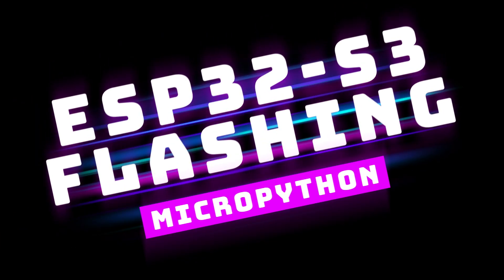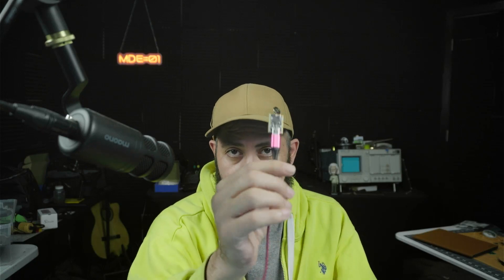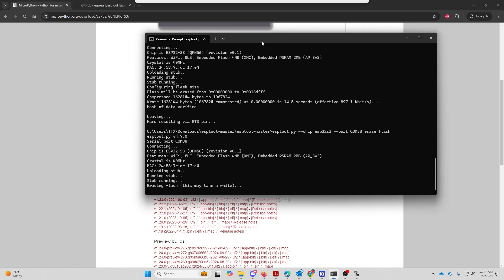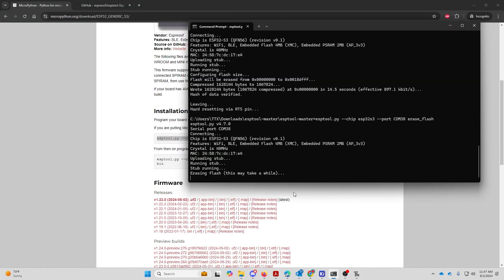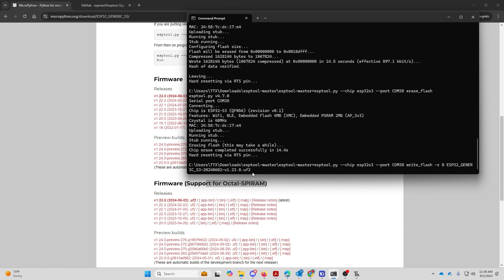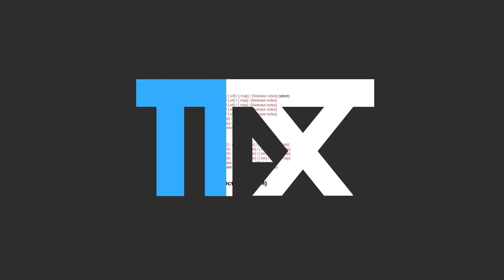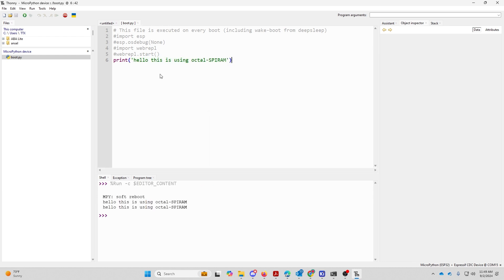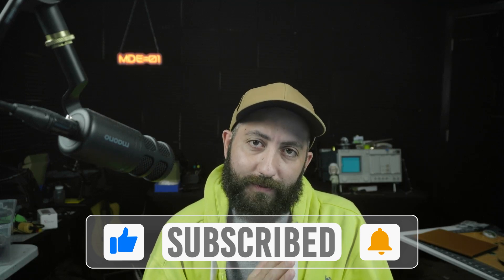Getting Micropython to Run on an ESP32-S3 Supermini - octal SPIRAM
Flashing MicroPython on ESP32-S3: Step-by-Step Guide for Proper Firmware Installation

In this video, I walk you through the process of flashing MicroPython onto your ESP32-S3 using ESP Tool and CMD. If you've been facing issues saving files on your ESP32-S3, you're not alone. The ESP32-S3 uses octal-SPI RAM, which requires a different firmware file compared to other ESP32 variants.

To ensure your board functions correctly, it's crucial to use the proper firmware. I’ll guide you through the steps to download and flash the correct .bin file onto your ESP32-S3, so you can get your projects up and running smoothly.

In this video, you’ll learn how to:

Download and install ESP Tool.
Select the correct firmware for your ESP32-S3.
Flash the firmware using CMD.
Make sure to follow along carefully to avoid the common pitfalls that can occur with the ESP32-S3’s unique RAM configuration.